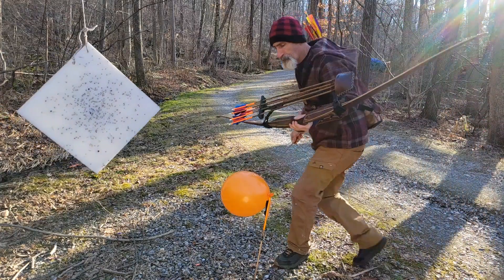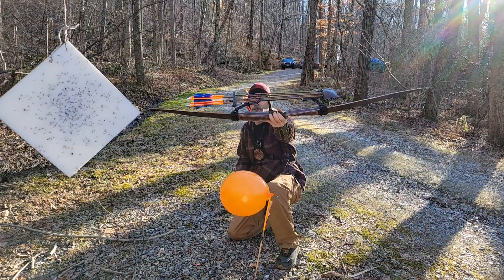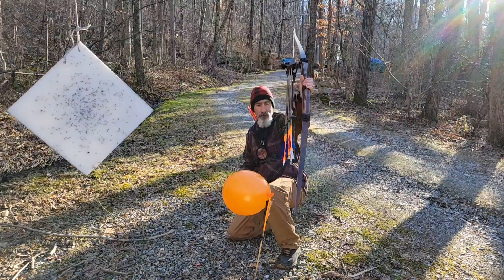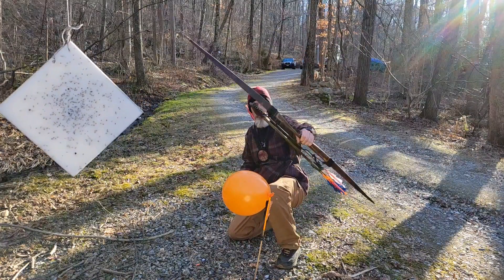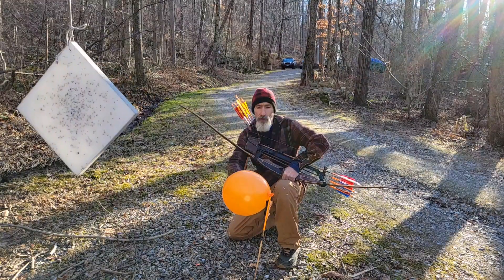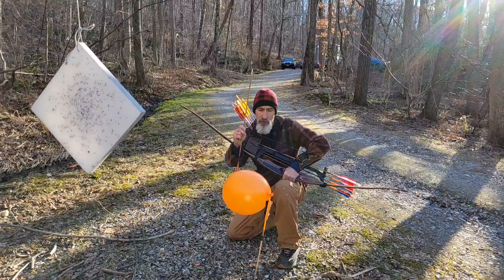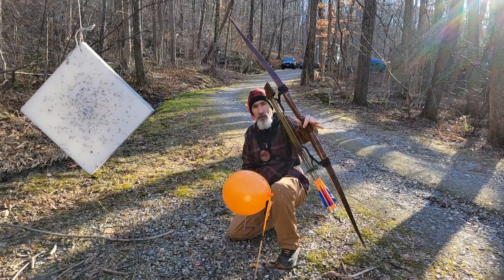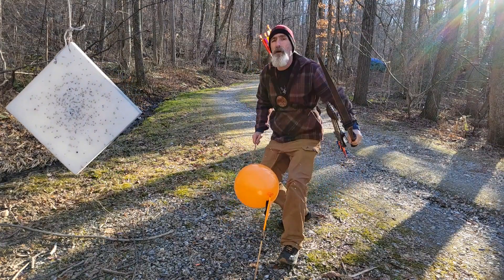Javaman Impala Express. Aim small.